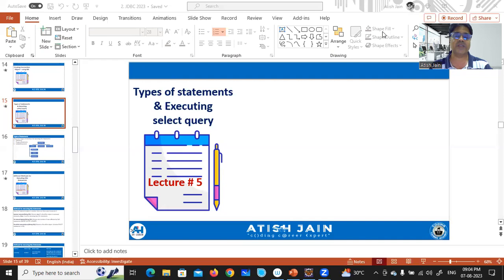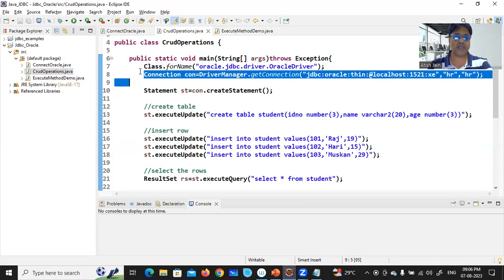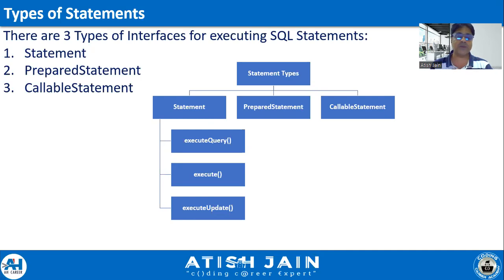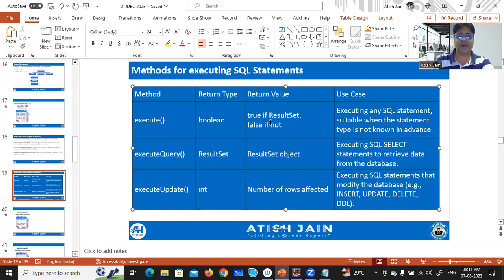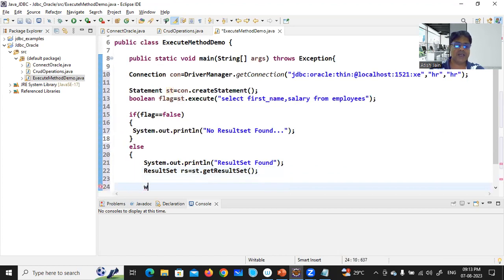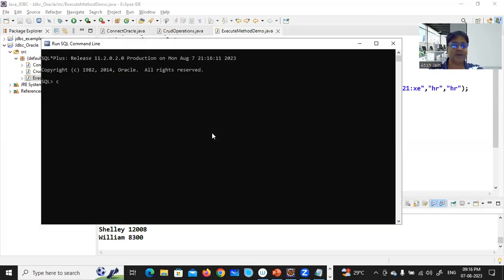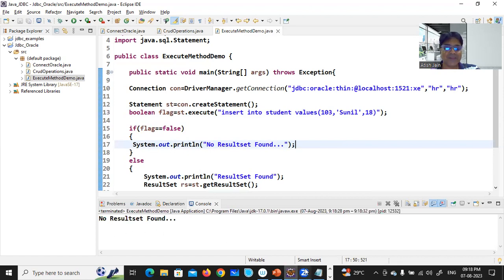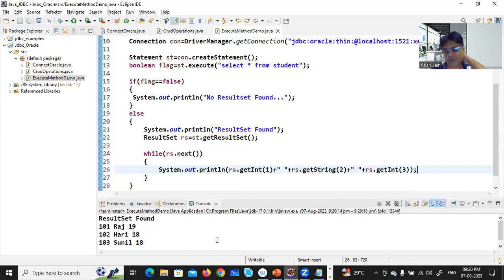JDBC - Java Database Connectivity | Java JDBC Oracle Connection - Session 5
Welcome! To the 5th session of JDBC - Java DataBase Connectivity. In this sessions we will be discussing Java JDBC connectivity, we dive into the world of connecting Java applications to an Oracle database. Join these sessions with us and we explore the fundamental concepts and step-by-step procedures required to establish a successful connection.